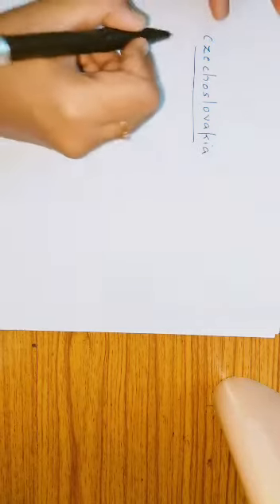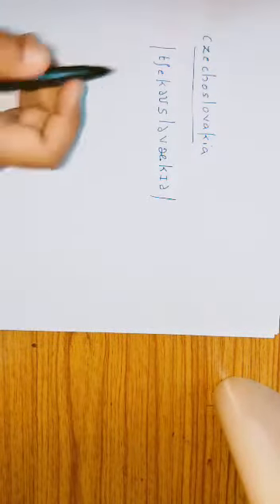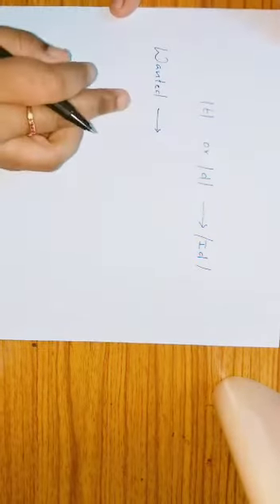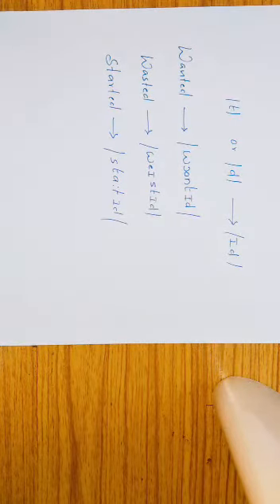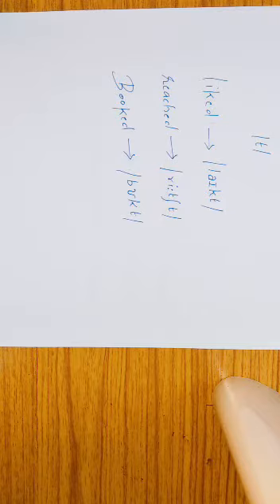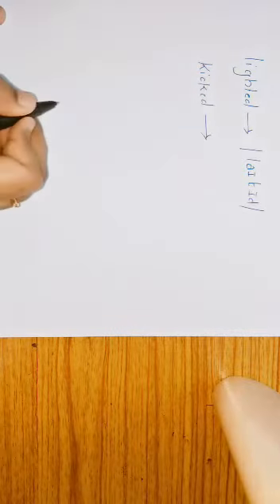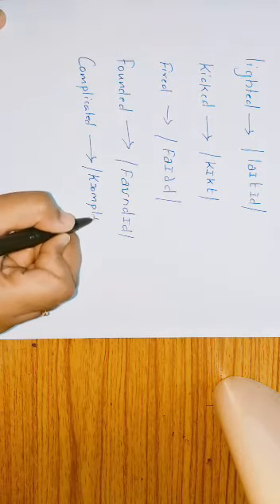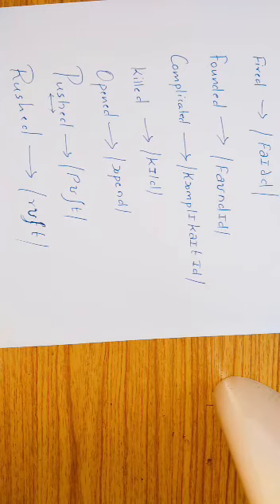Transcription of words in their past form(ed form)